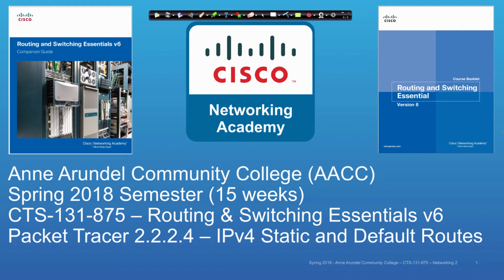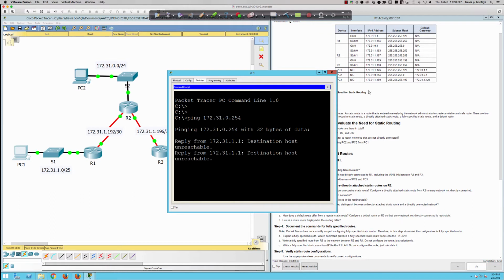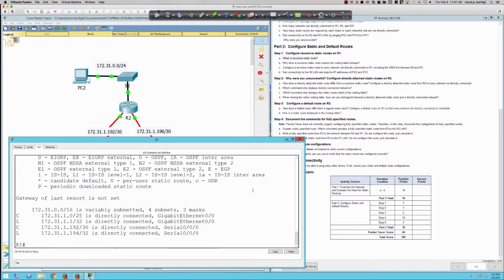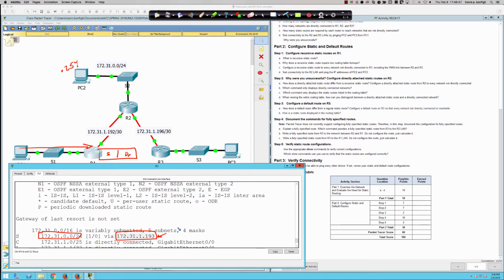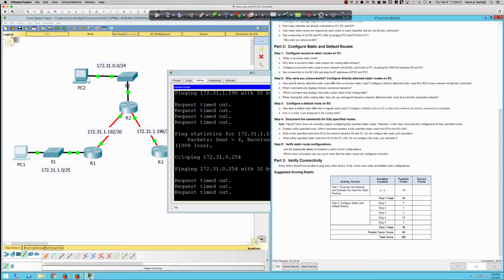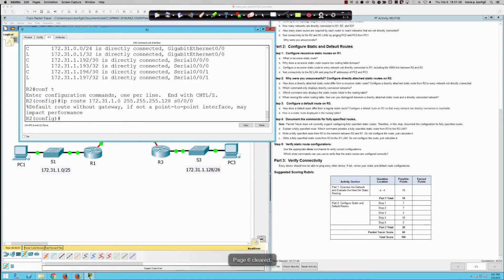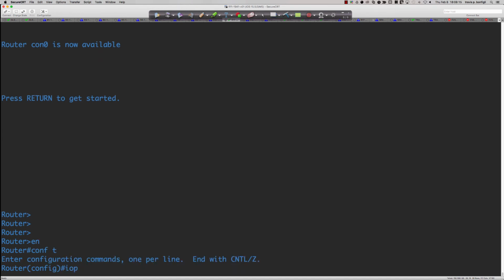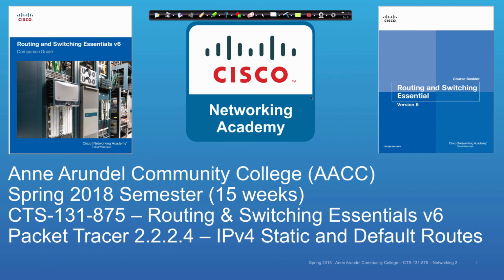AACC - CTS-131 - CCNA R&S - Spring 2018 - PT 2.2.2.4 IPv4 Static Routes - Week #4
In this module we perform an exhaustive investigation into IPv4 static routes. We look at directly connected static routes, recursive static routes, and fully qualified static routes. Finally, we see how to create a default static route. This is all done through the lens of Cisco Networking Academy's Packet Tracer 2.2.2.4 activity from the Routing and Switching Essentials v6 course. Enjoy!